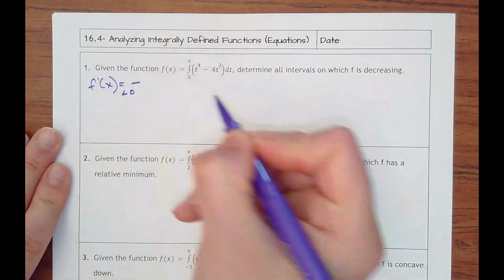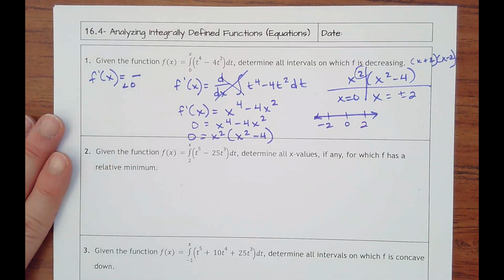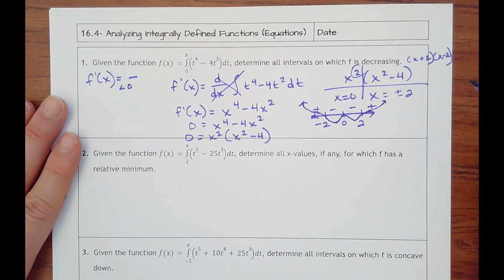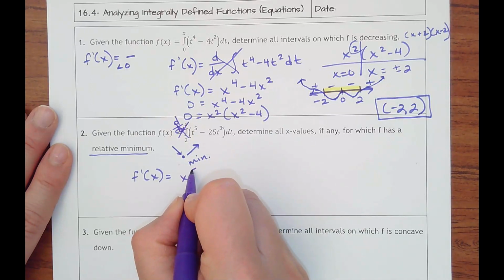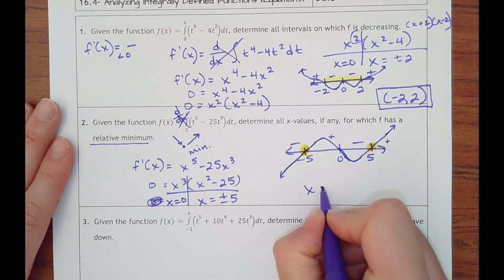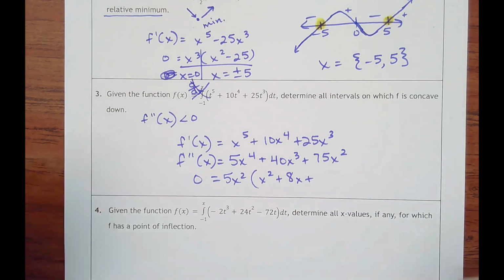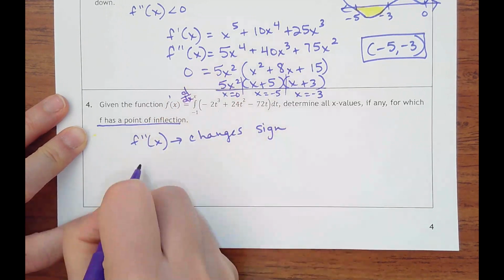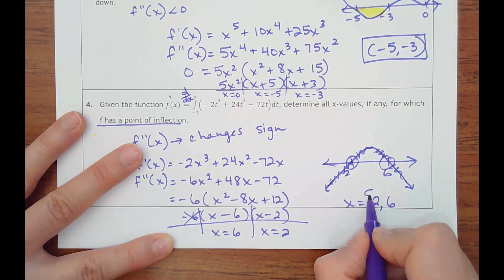16.4- Analyzing Integrally Defined Functions (Equations)